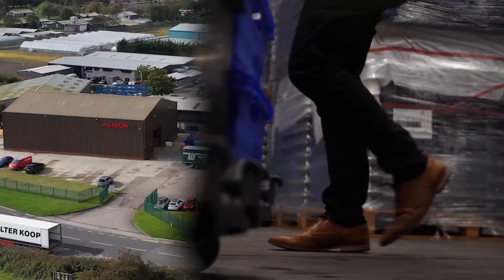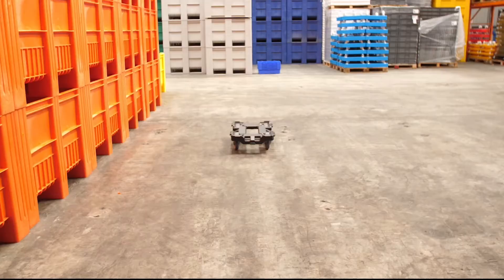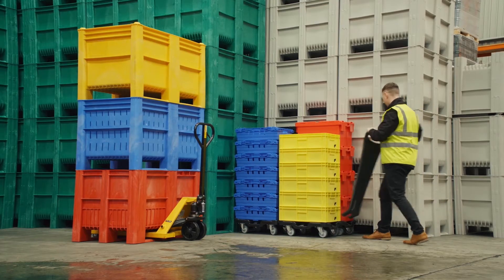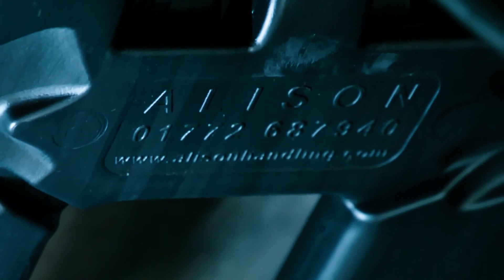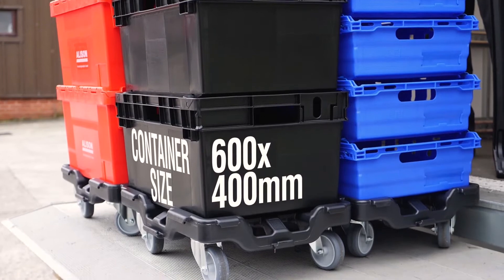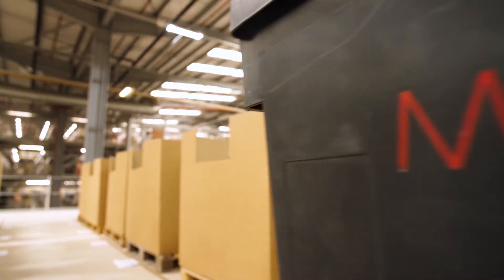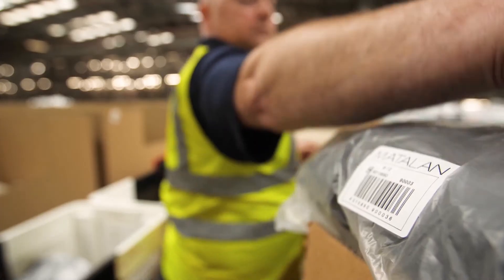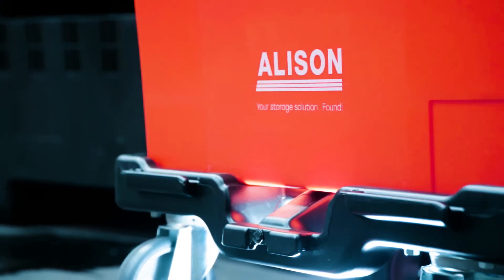A Link Dolly - Innovative New Interconnecting Plastic Dolly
We have launched our new A-Link Dolly Interconnecting Plastic Dolly. This innovative Handling System removes the need for cage trolleys.

Glenn Broomfield, managing director of Alison Handling said: “Up until now there hasn’t been an interlinking dolly system designed with all these key features to accommodate these types of storage boxes, which means products are usually stacked inefficiently into a caged trolley to transport from the warehouse into the store.  This method is more labour intensive and means that less product can be moved in one go.”

Alison Dearden, commercial director of Alison Handling added: “The A-Link Dolly will potentially revolutionise transportation in warehouse, logistics and stores across all sectors with a need for transporting goods. The fact that the trolley can accommodate all types of storage boxes means that it can be stacked safely up to an agreed safe height and the Dolly has the capacity to take a weight of up to 250Kg, making it exceptionally robust for our customers, enabling more product to be moved in one go. Added to that, with the ability to lock trolleys together on either the short side or long side, means even larger amounts can be moved easily and safely, saving on both labour costs and time.”